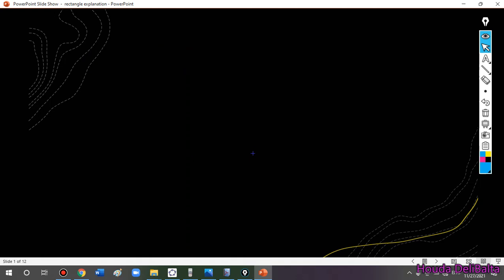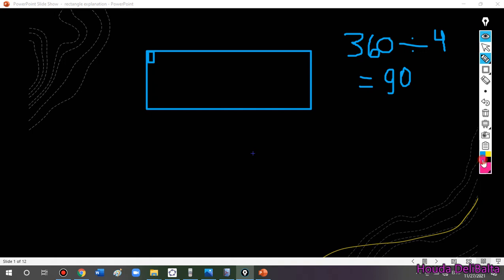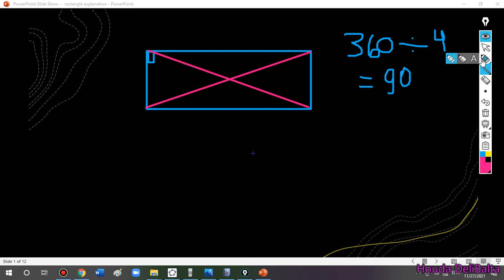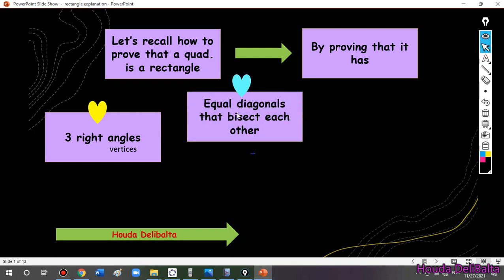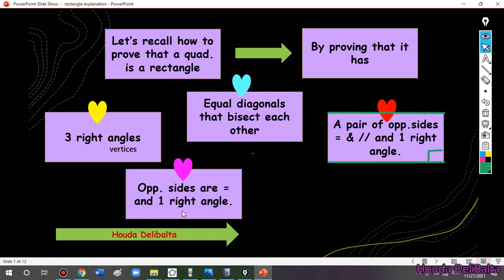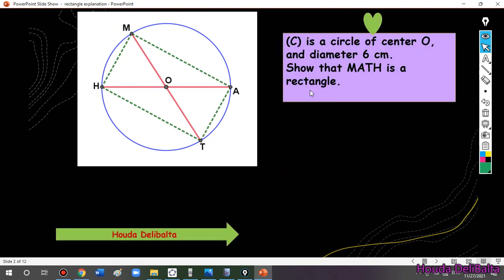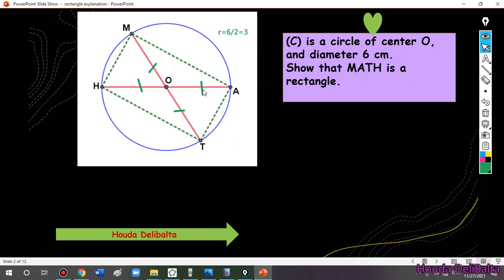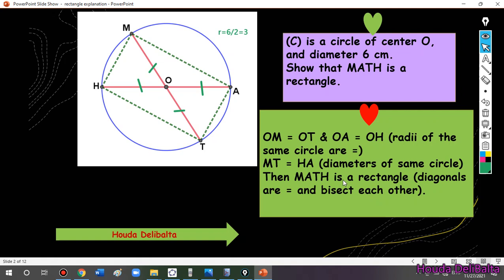the rectangle 1